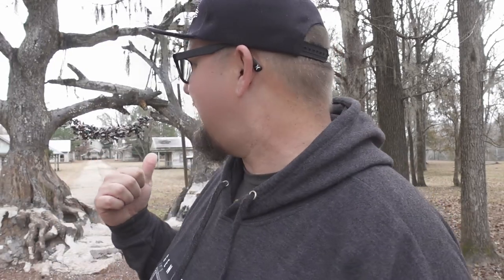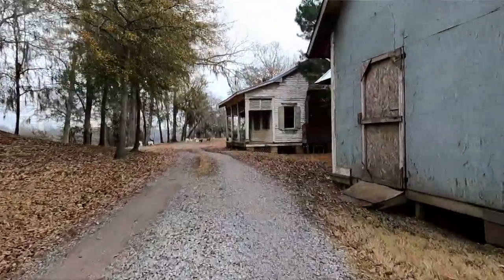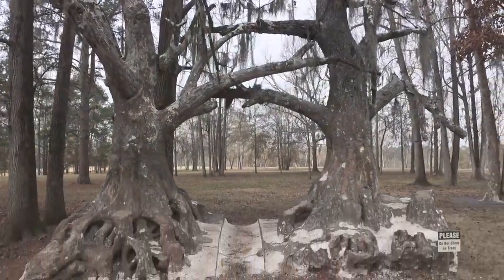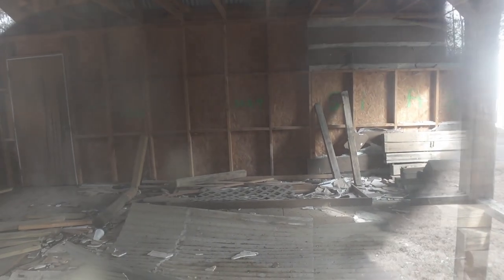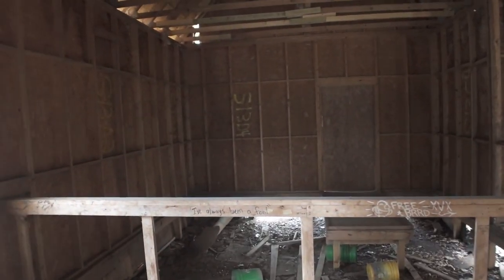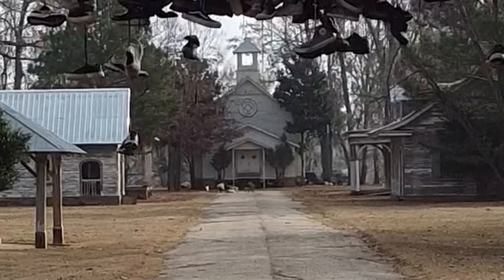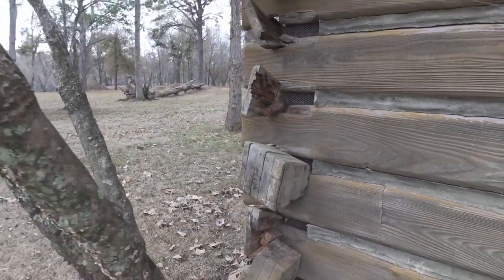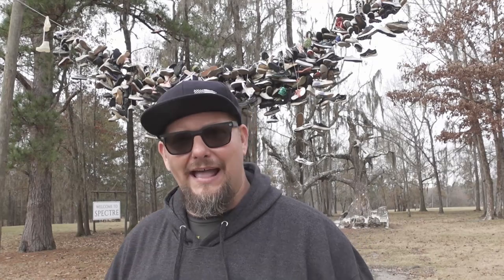FULLTIME RV LIVING AT BIG FISH FILMING LOCATION 🎥TOWN OF SPECTRE 🎥 CAMP NEXT TO A MOVIE SET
We stay 2 nights at Jackson Lake Island in Millbrook, Alabama. This is a great place to camp and you get to visit the Movie set of the BIG FISH and the town of Spectre. This is a filming location and camping all in one spot. VERY COOL!